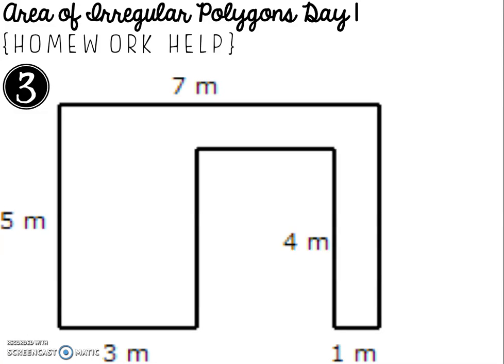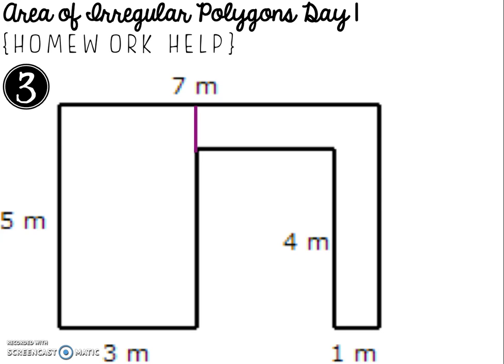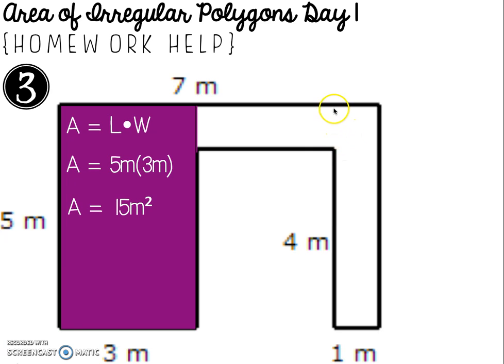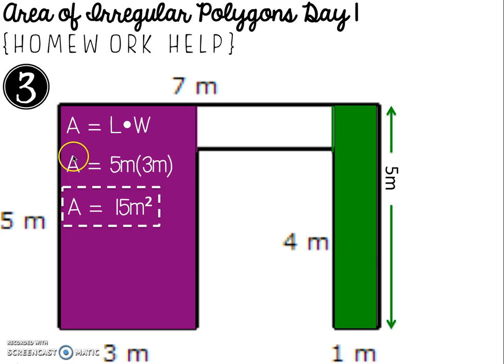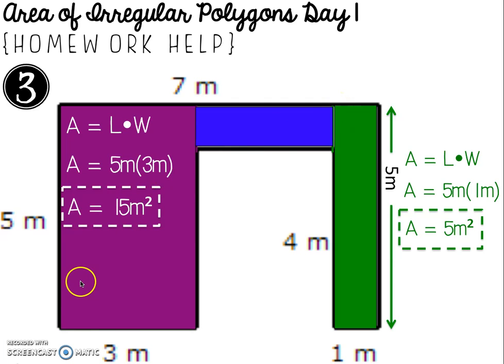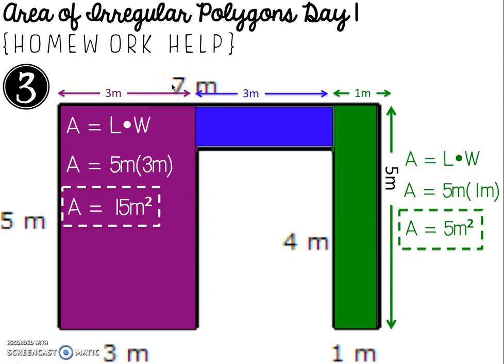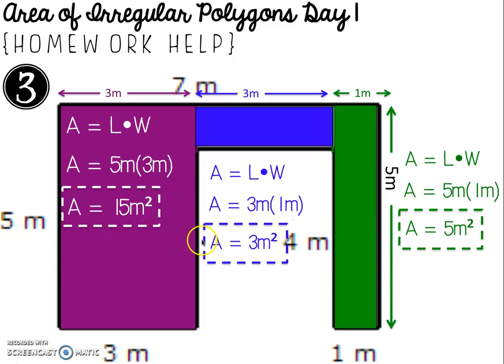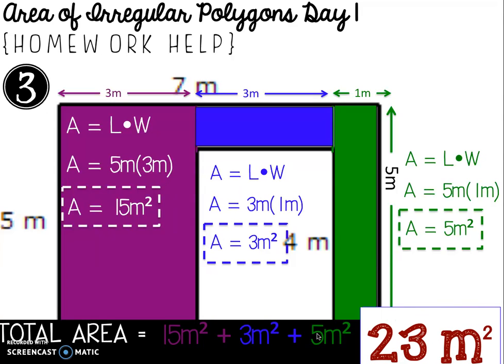Area of Irregular Polygons {day 1} HW Help